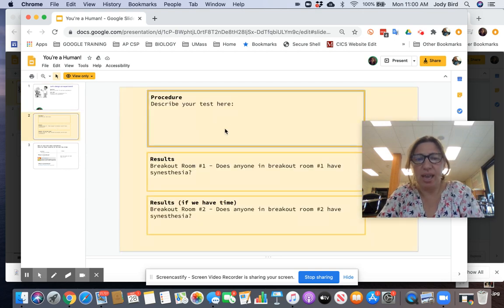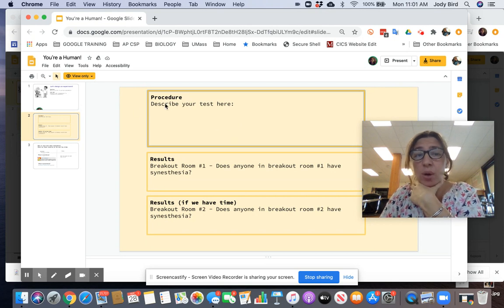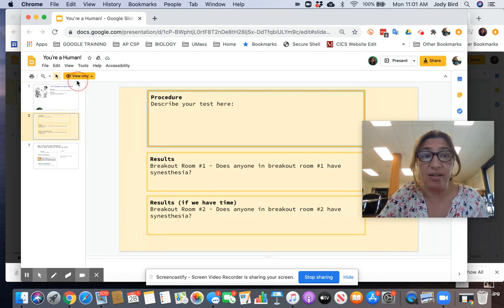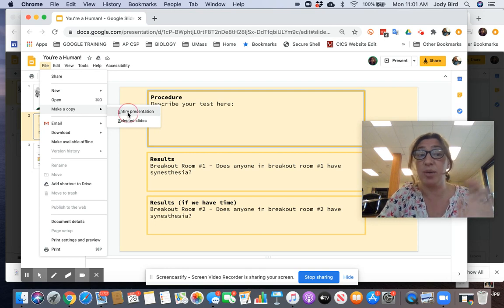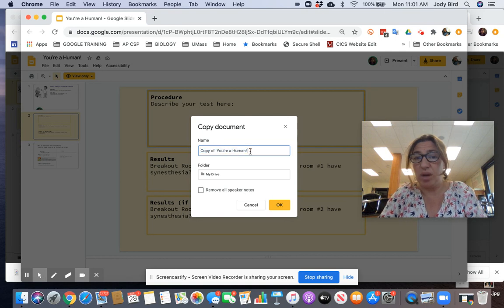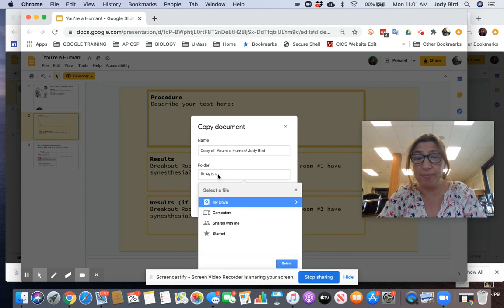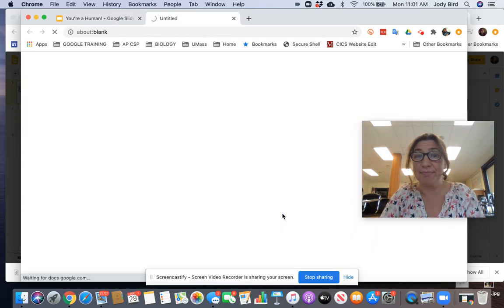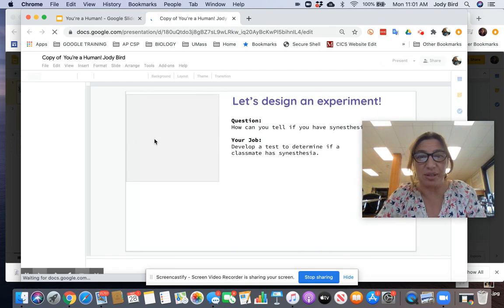How to Make a Copy of View Only